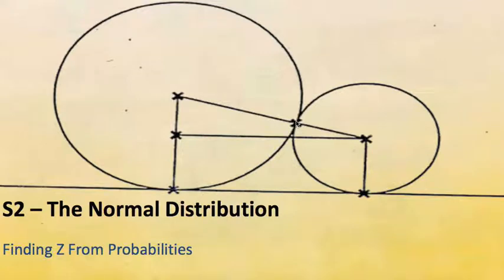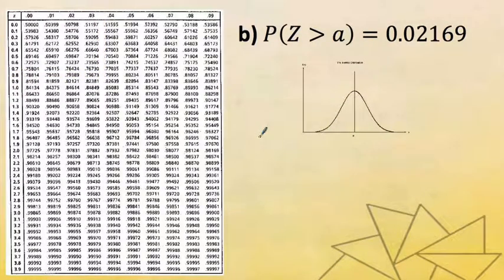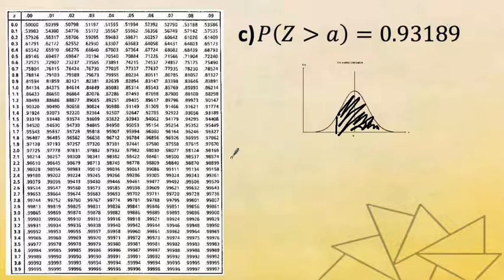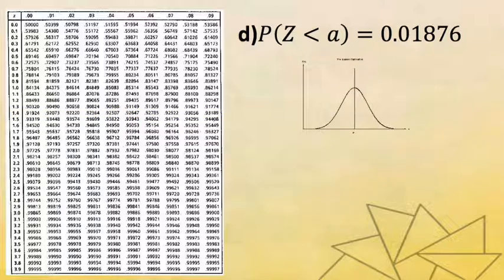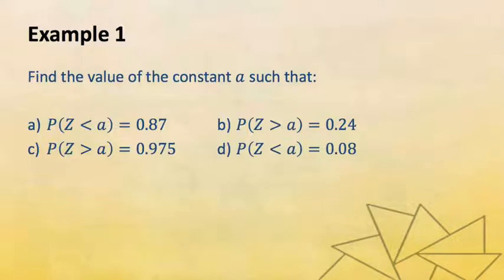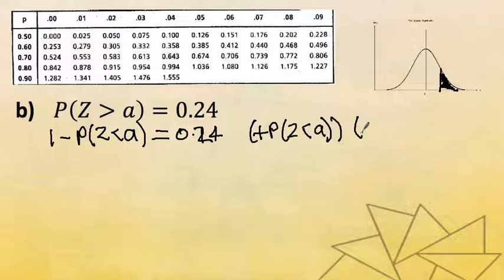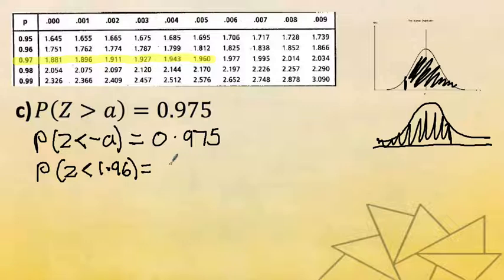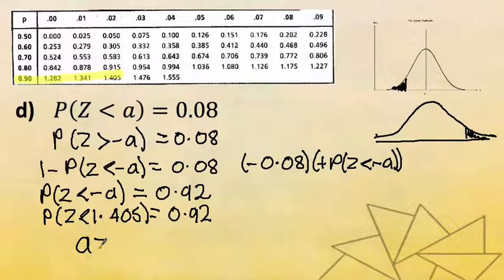S2 - The Normal Distribution: Finding Z From Probabilities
A video demonstrating how to find Z values from probabilities using the standard cumulative Normal distribution tables and the Normal distribution percentage points tables.